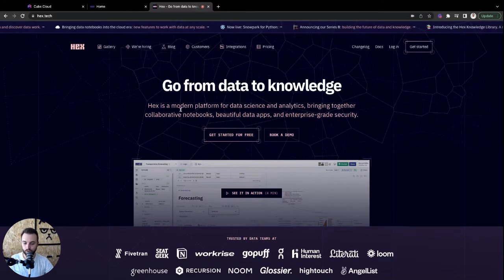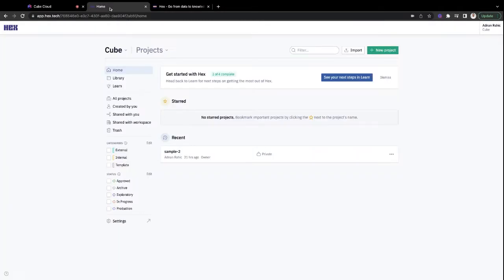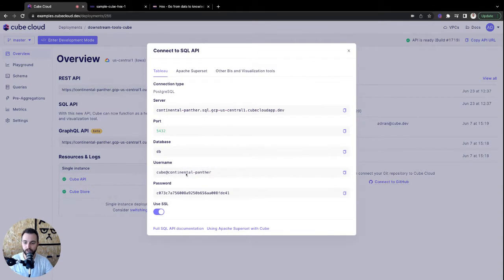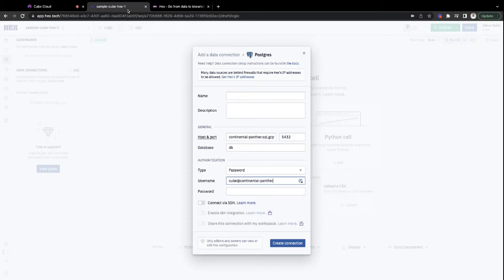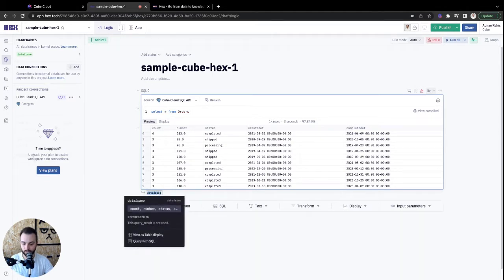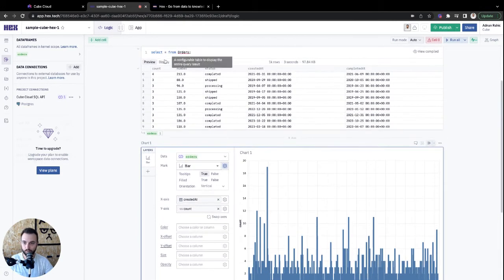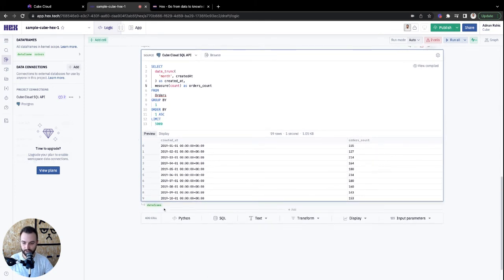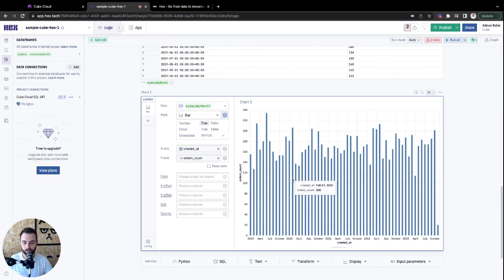Connecting Hex to Cube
Hex is a collaborative data platform that offers a one-stop shop for data science and analytics. It enables teams to build data notebooks and beautiful data apps that enable organizations to make data-driven decisions.

You can connect a Cube deployment to Hex using Cube’s SQL API.